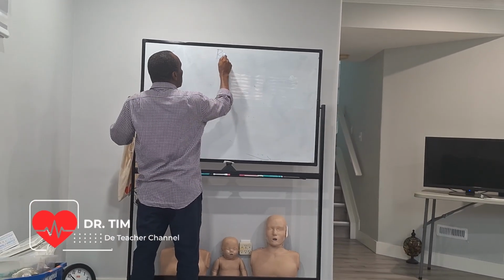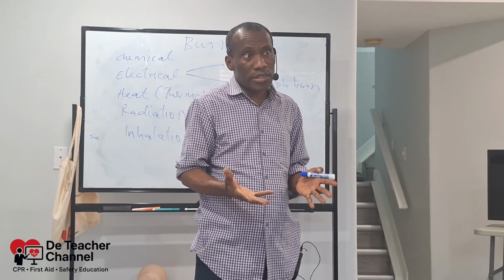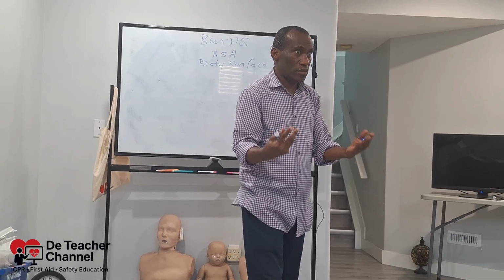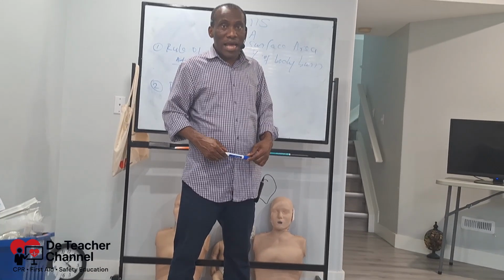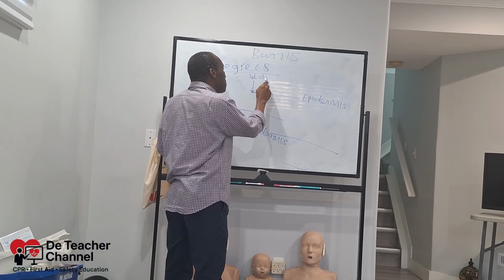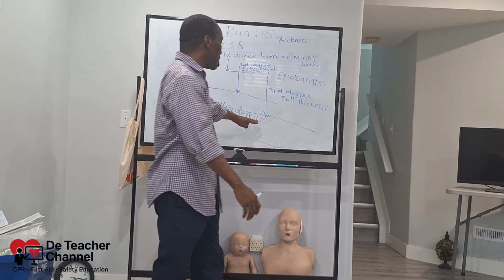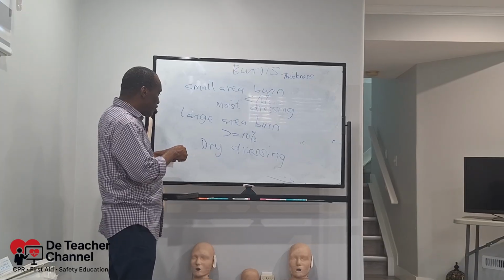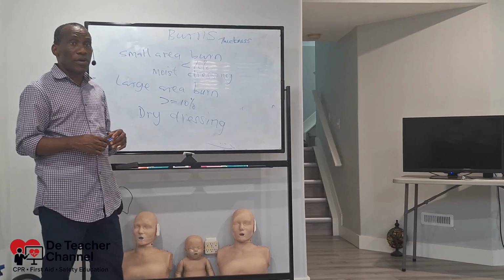Burns Emergency and First Aid for them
This video summarizes burns emergency theoretically.